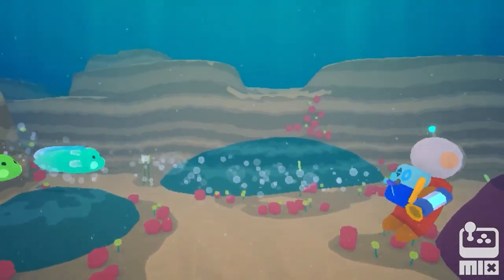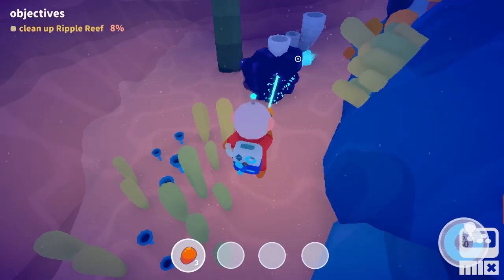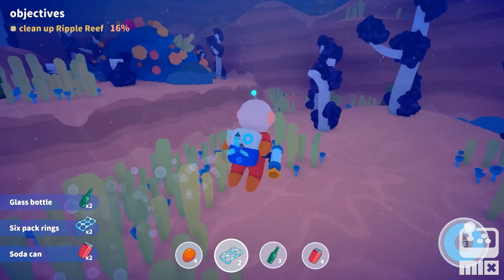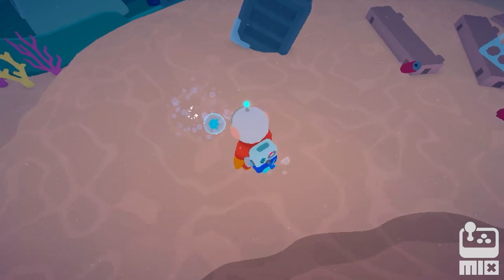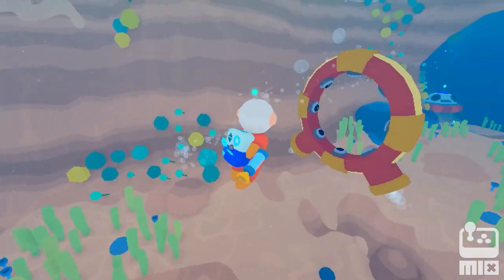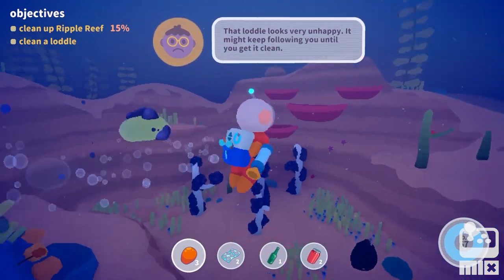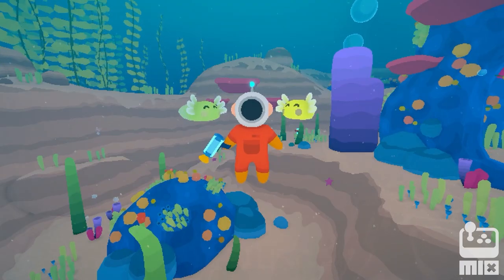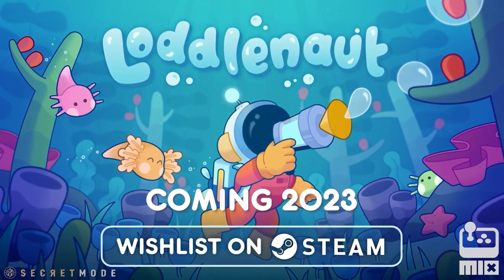Loddlenaut - Official Gameplay Overview | The Mix Showcase March 2023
Get a deep dive into developer Moon Lagoon's Loddlenaut and learn about the story, gameplay elements, take a tour of different biomes, and meet the adorable loddle creatures in this commented gameplay video for the upcoming cozy underwater survival game that takes place on an ocean planet.

In Loddlenaut, play as an interstellar custodian who is sent to clean up the pollution left behind by a mysterious corporation and befriend some cute creatures along the way.